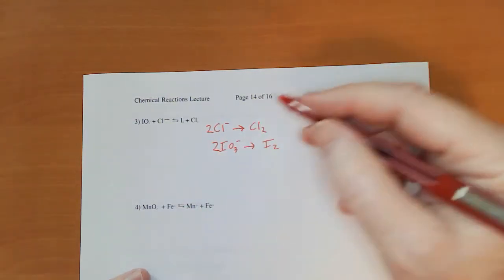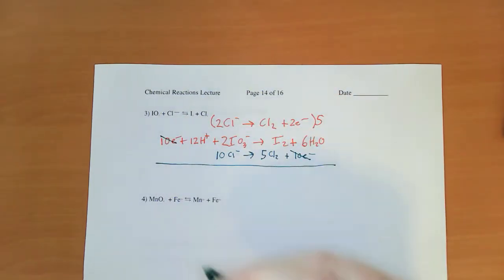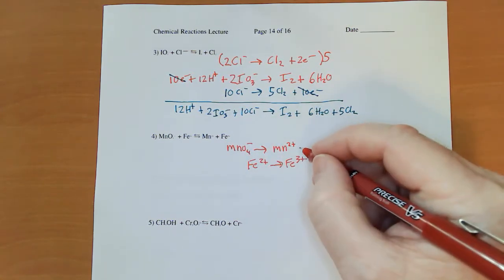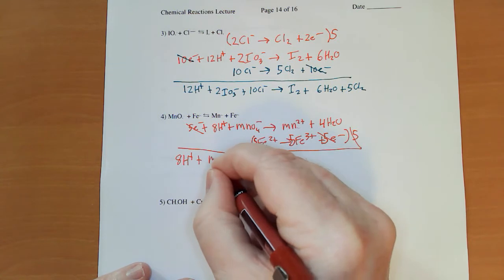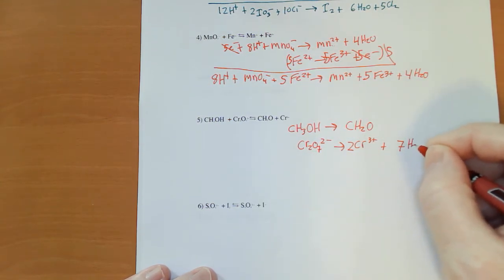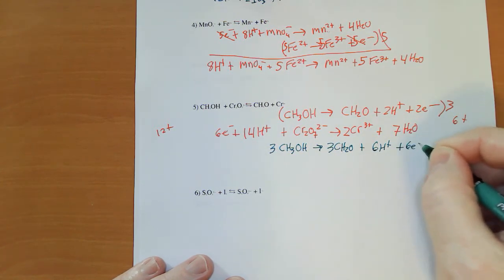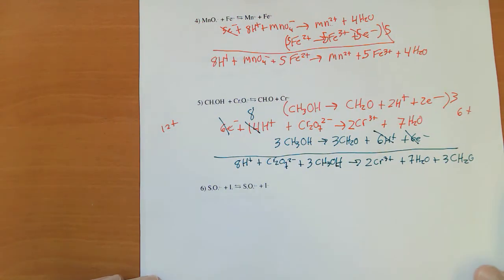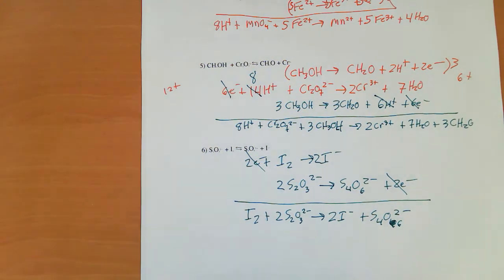AP Reactions 14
Page 14 of the lecture outline for AP Chemistry called Chemical Reactions. This covers how to balance the redox reactions in acidic solution that Had you practice.